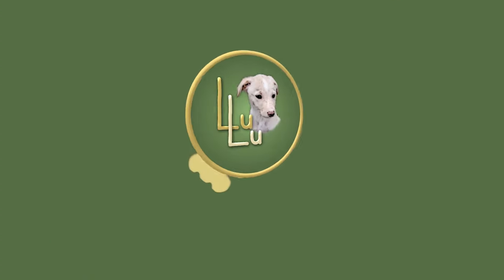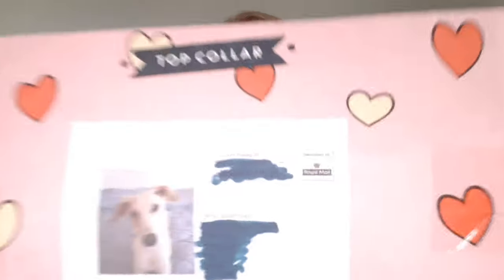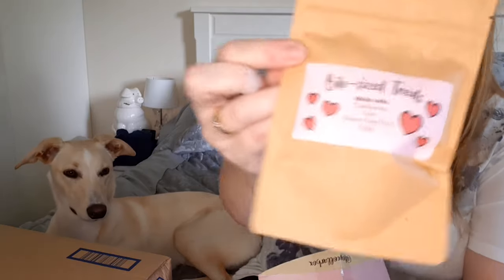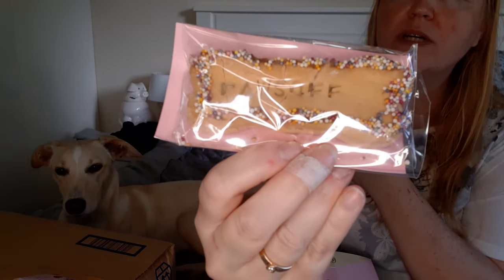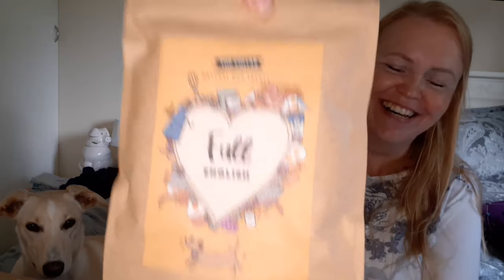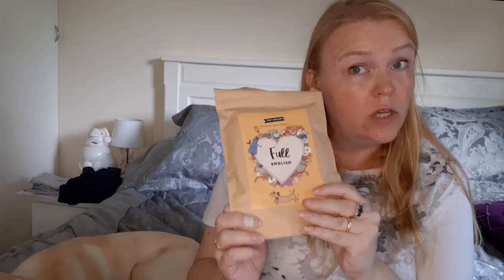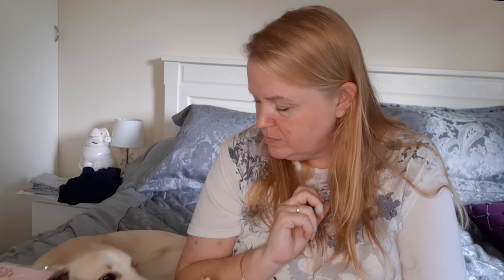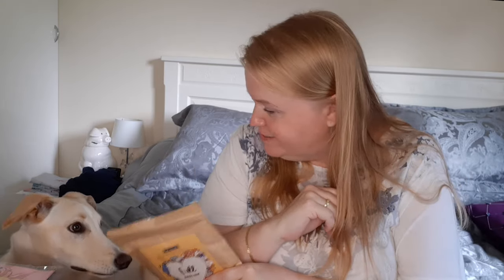Unboxing dog treats with my dog / Top collar subscription box with treats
They had an offer at Top collar for dog treats in a monthly subscription box. I wanted to try something like that for Lulu and treats are never wrong! So here is the unboxing together with Lulu. We will show what was in the box and Lulu will have a little try as well. Subscription boxes are really fun, you never really know what you will get and the unboxing will be a surprise every time.
Enjoy the unboxing!

Remember to subscribe, hit the bell give me a like if you want to and leave a comment so I know what to share with you or just cheer me on!

I use this while filming, helps when I want to use my phone and not camera!
My phone Samsung Galaxy A50
My camera

I use Tubebuddy to help with my videos SEO and tags, have a look and try it out!

I make a lot of my thumbnails using Canva, a great tool online!